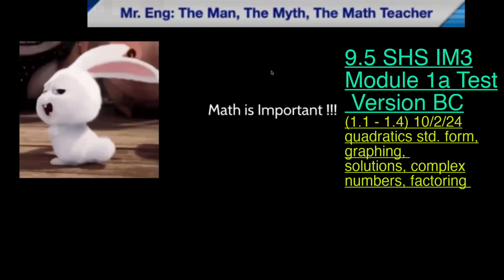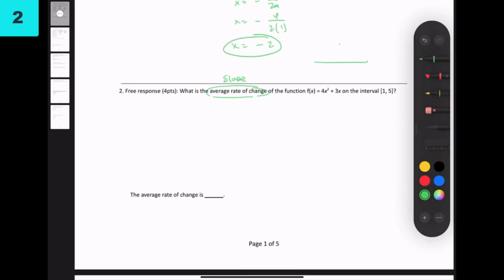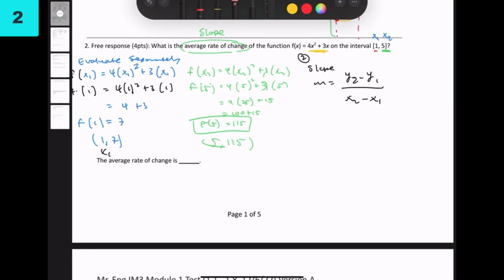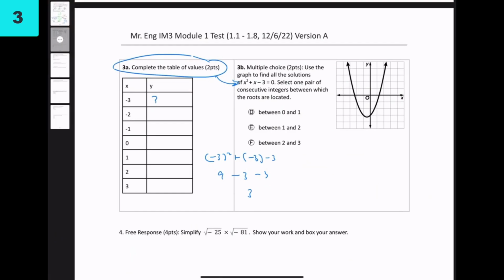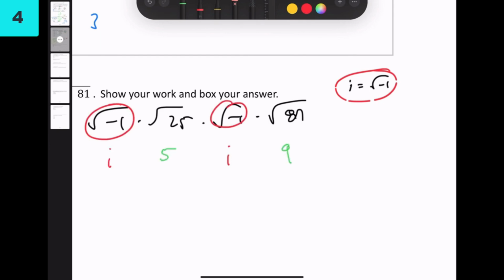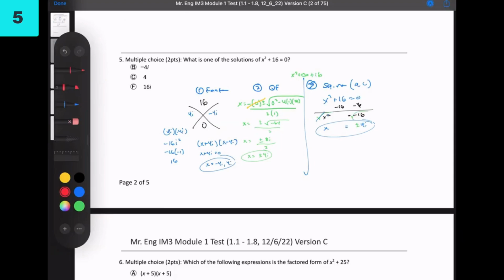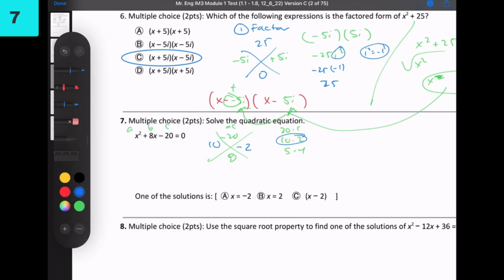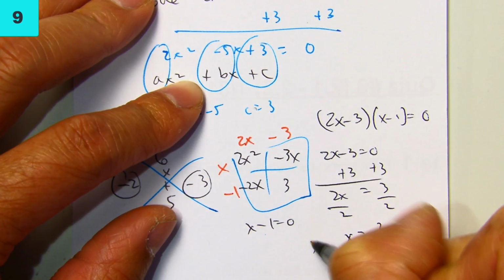9.5 Mr. Eng IM3 Module 1a Test (1.1 - 1.4, 10/2/24) Version BC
Table of Contents:

00:00 - intro
00:11 - marks, comments, rubric
00:22 - question #1
01:57 - question #2
05:33 - question #3
08:45 - question #4
10:03 - question #5
12:08 - question #6
13:53 - question #7
14:35 - question #8
15:25 - question #9
16:51 - outro

1.1 average rate of change,
1.2 Solutions, x-intercepts, roots, zeroes to parabolas, Graphing quadratics in standard form, identify a b c, axis of symmetry, vertex, minimum maximum,  table of values;
1.3 Complex numbers: square roots, imaginary numbers, math operations of complex expressions (add, subtract, multiple, divide),
1.4 solving quadratics by factoring: greatest common factor, a = 1 trinomial, a greater than 1 trinomial, chunking/substitution method.